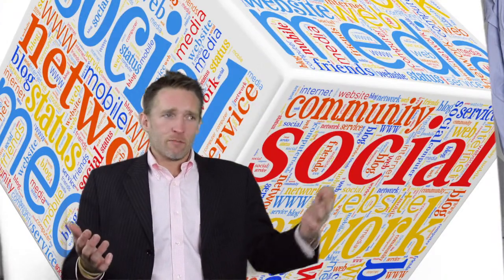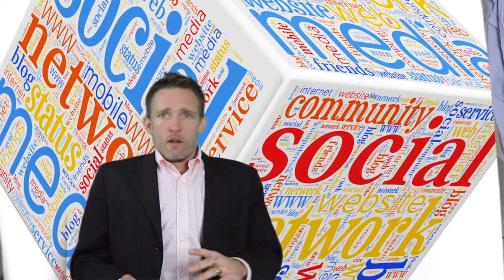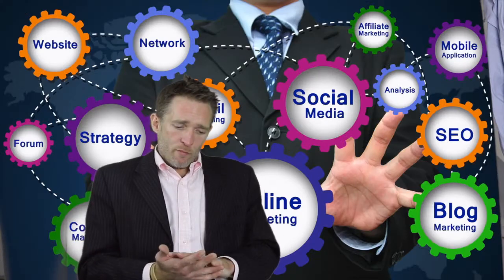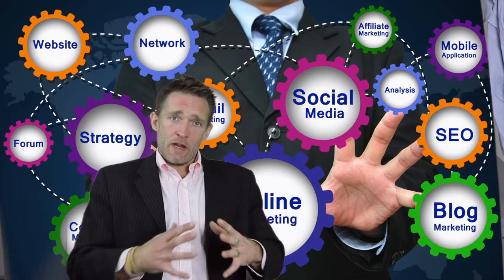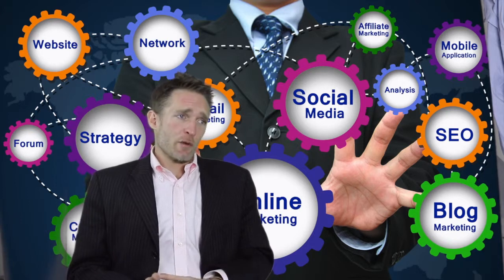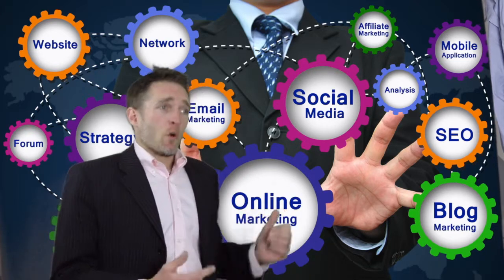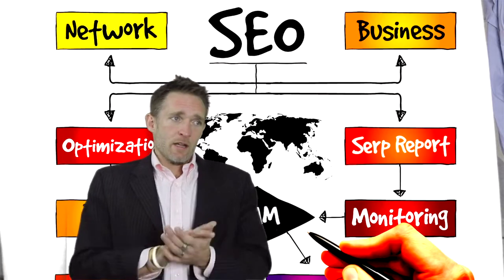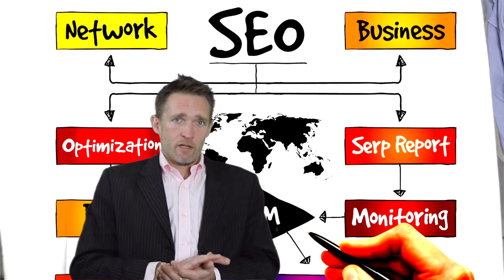World's Best Online Video Network Engineering: SoCiAl MeDia Organic WebPage Ranking & Video SEO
Make sure that your online business is visible to search phrases, typed in to local search engines, that identities directly with the way that your business makes money.

 If you sell used trucks, then you'd want to, ideally, be on the first page of the web with a video of that used truck for sale.
If being on the front page and standing out from the others, means anything to you, then contact TODAY for the world's most dominant Organic WebPage Ranking Video Engineer.

Go to RankSpyder.com, MediaVizual.com, TheOnlineENgineer.com, and TheVideoEngineer.com for the best online engineering and social media networking.